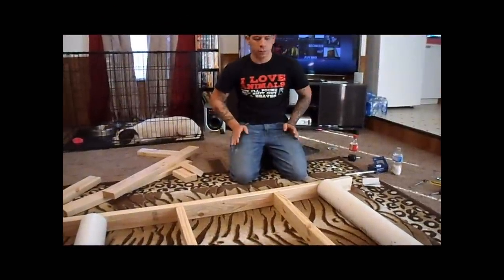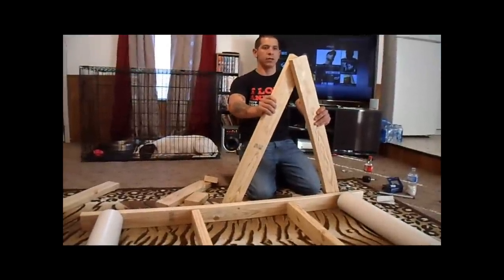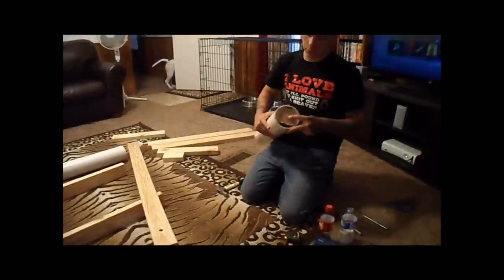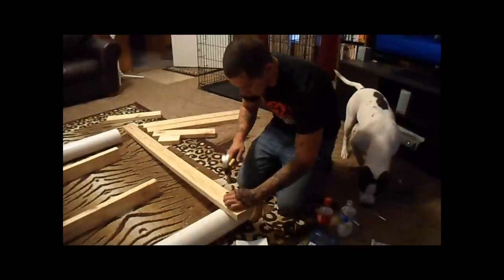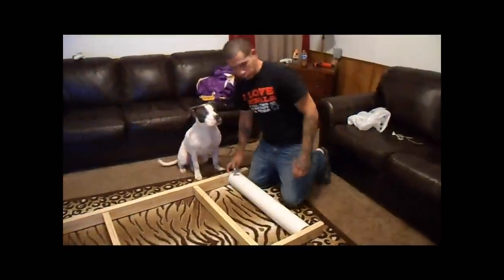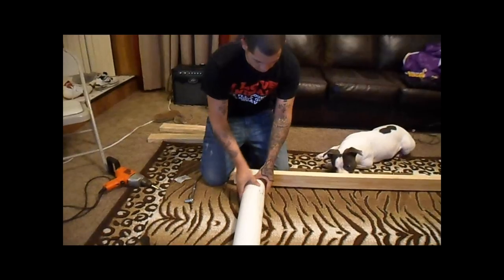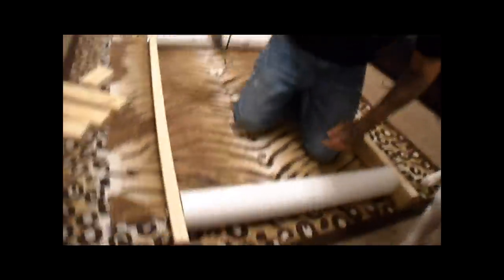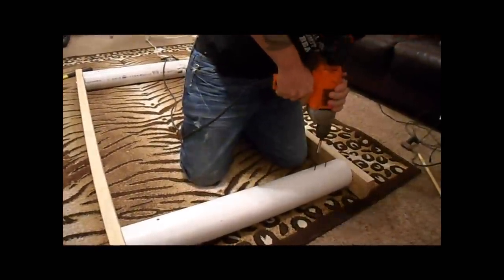How To Build a Carpet Mill/Tread Mill For Your Dog! Part 1!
SORRY FOR THE LOW VOLUME, HEADPHONES MAY HELP. Part 1 of How to build your own carpet mill/tread mill. This is a step by step how to with a finished product.
Great way to condition your dog, i dont care why you want him conditioned, and i dont wanna hear any bs about for fighting blah,blah.